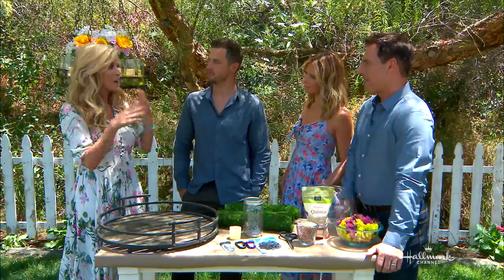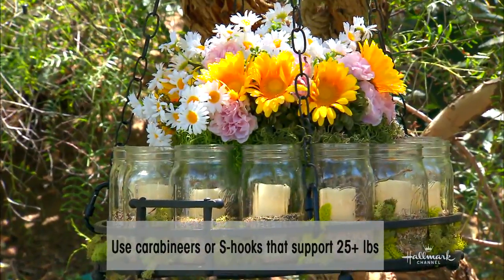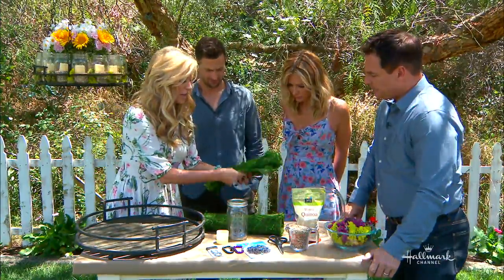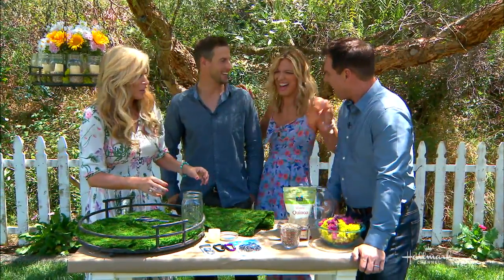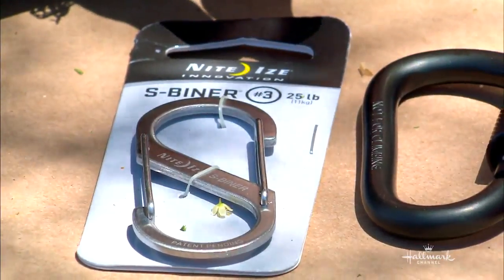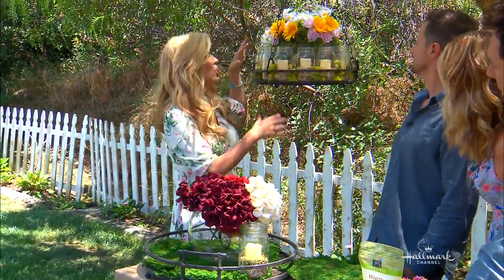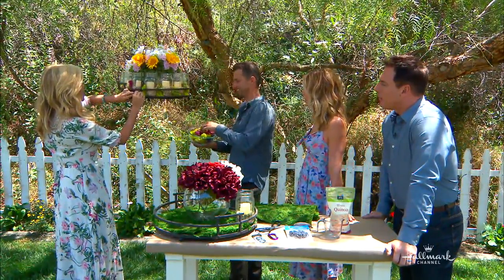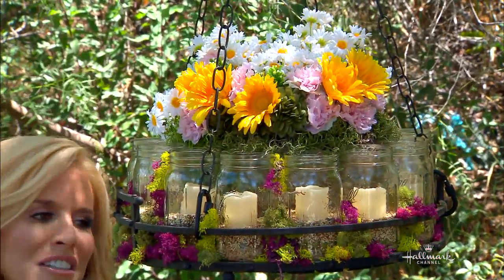Paige Hemmis' DIY Garden Chandelier - Hallmark Channel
Paige Hemmis is showing you how to take mason jars, a tray, chain, S-hooks, moss, tea lights, a variety of seeds, vase and flowers and turn them into a garden chandelier. Ken suggests securing lids on your mason jars to avoid birds getting them into them. The entire cost of this DIY is $25.